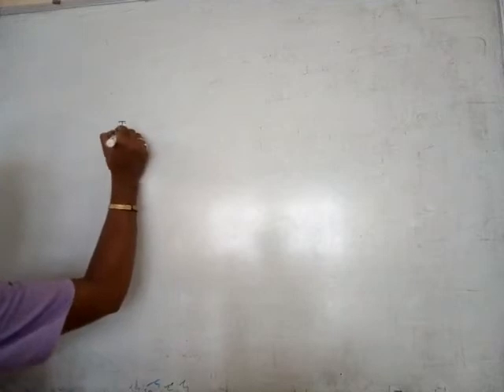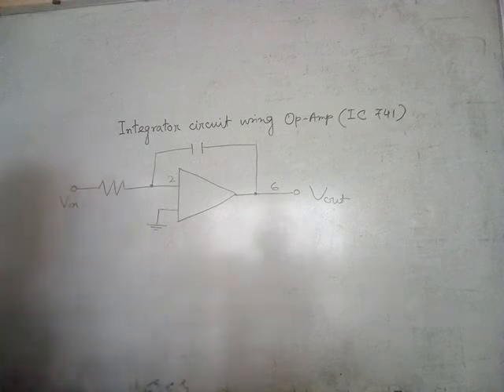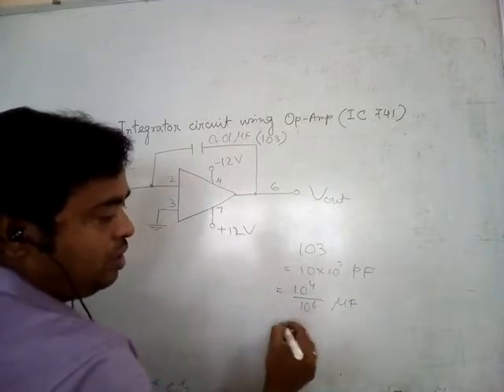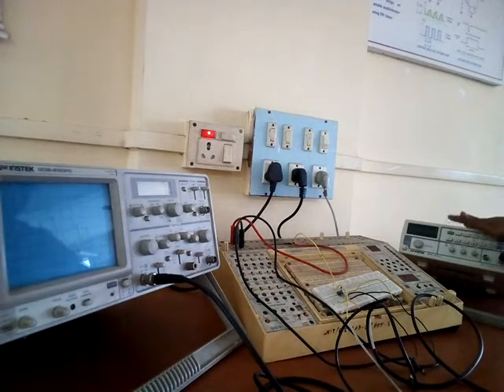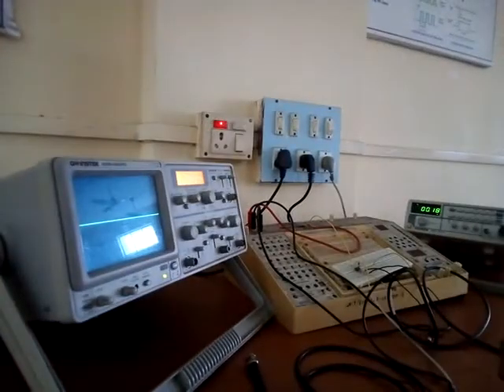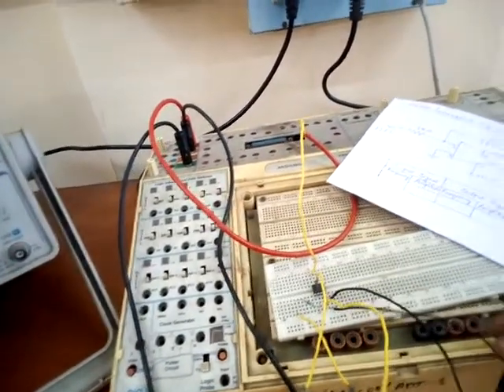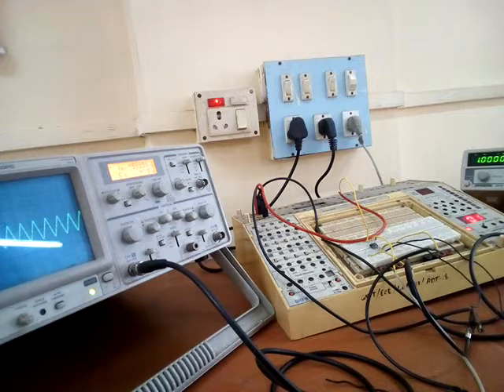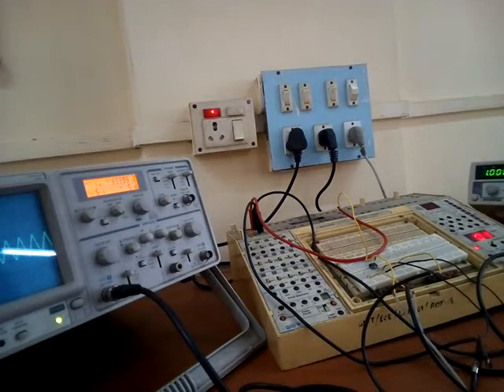Integrator circuit using OpAmp